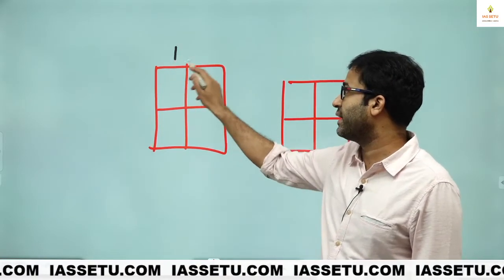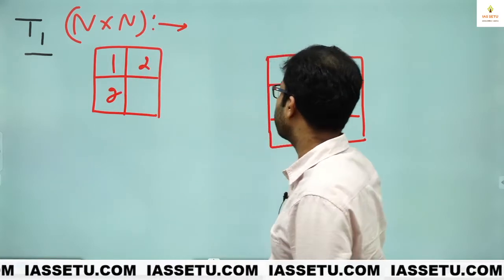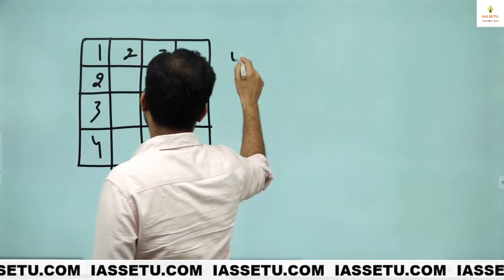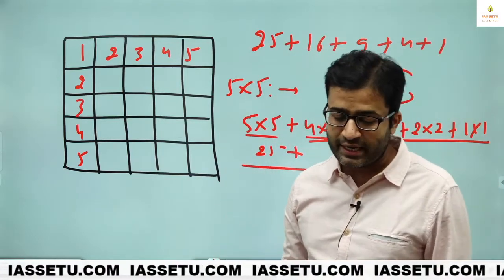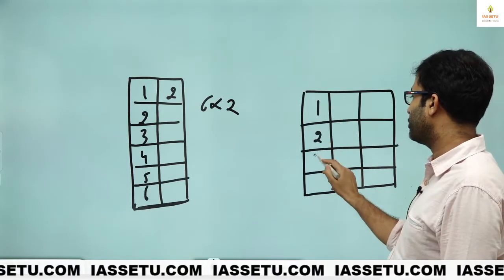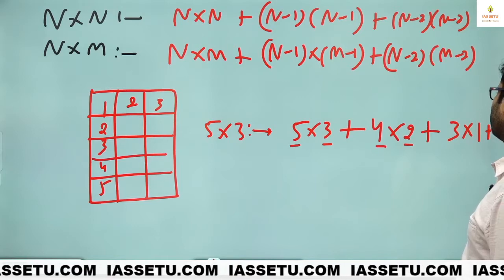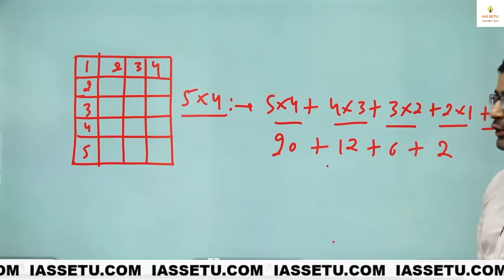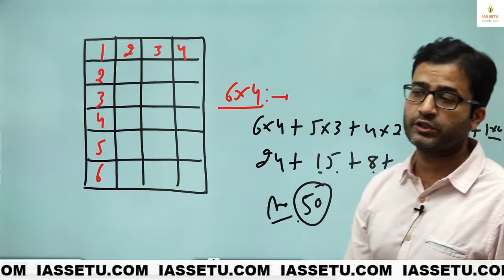CSAT, Counting of Squares By Amit Garg (Ex Faculty Vajiram)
UPSC CSAT by Amit Garg (Ex Faculty Vajiram and Ravi) (Ex Faculty Shubhra Ranjan) (Ex Faculty Unacademy). Full Syllabus of CSAT will be covered. The full form of CSAT is the Civil Services Aptitude Test. It was introduced in the year 2011 as a part of the UPSC Civil Services Exam (Preliminary) to test the analytical skills, reasoning ability and aptitude of IAS aspirants. It is the second paper in the UPSC Prelims. Officially, it is known as General Studies Paper-II.

Introductory Video about Live CSAT Crash Course
CSAT Trend and Analysis
Importance of CSAT in prelims

Course starts from 16 Aug2021.

Course will cover a total of 25-30 Lectures.

Course will cover following topics:

Quantitative Aptitude
Reasoning
Non-Verbal Reasoning
Data Interpretation
General Mental Ability
Reading Comprehension

It will also include

Weekly Practice Tests
Class Handouts
Home Assignments
Live Lecture
Live doubt Discussion Sessions